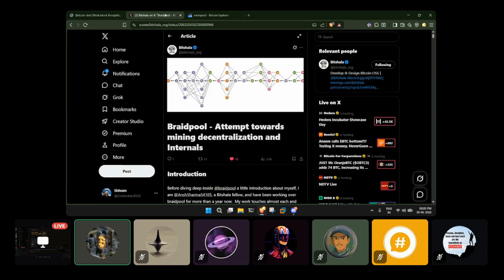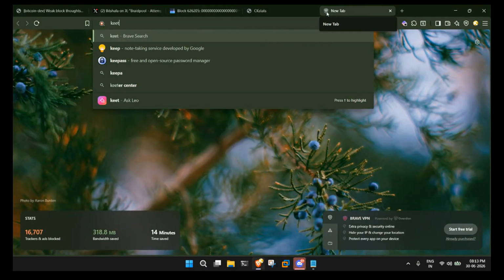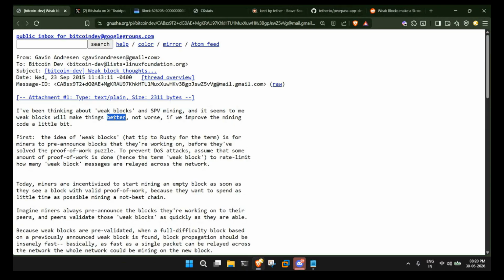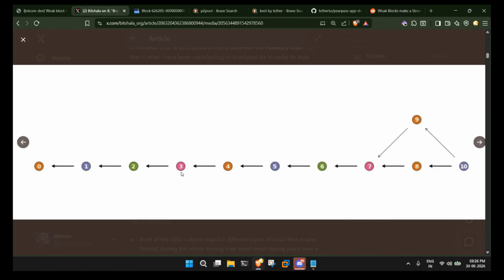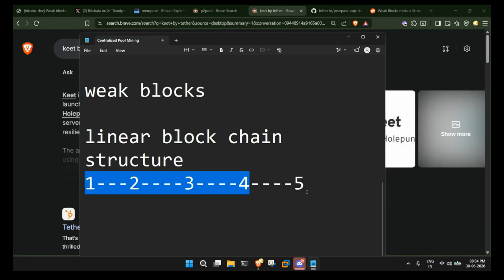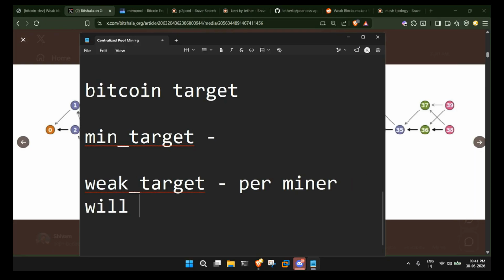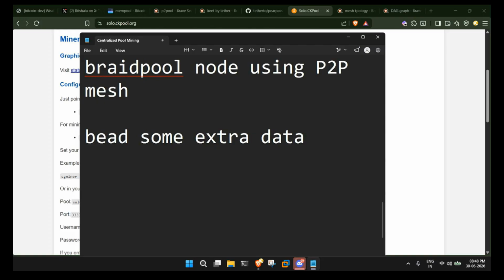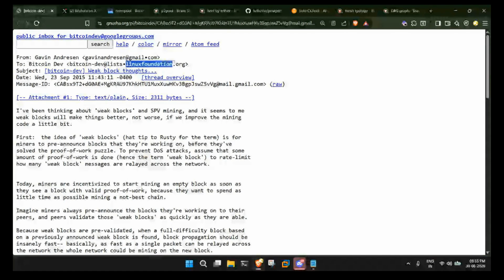Bitcoin Mining Club Session 28: Braidpool Explained - The Future of Decentralized Bitcoin Mining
Previously, we discussed centralized mining pools, solo mining, and running your own full node. We are looking at Braidpool- a new way to mine where no single boss is in charge.

It lets thousands of regular miners team up directly, run their own setups, and share the rewards fairly without trusting a big corporation. It tries to combine the steady payouts of a big pool with the absolute freedom of solo mining.

As we like to say: "Knowing Bitcoin without understanding mining is like knowing cars without understanding engines."

Whether you have your own mining machine spinning right now or you just want to learn how Bitcoin’s physical backbone actually works, come hang out! We will also have a friendly Q&A at the end for all your hardware and setup questions.